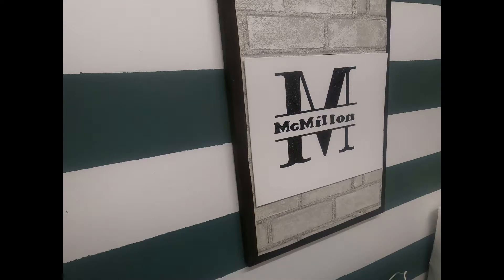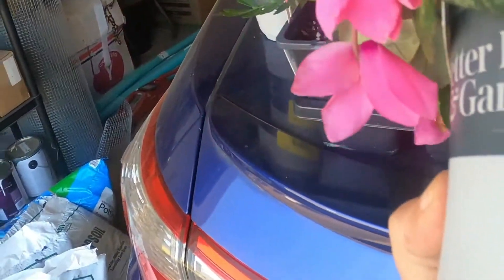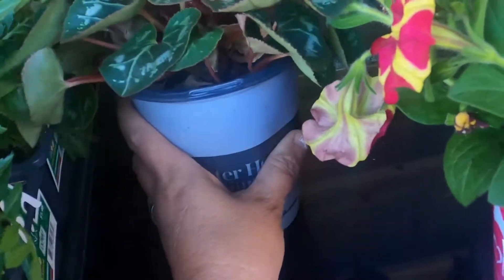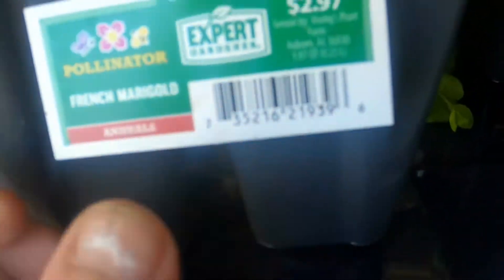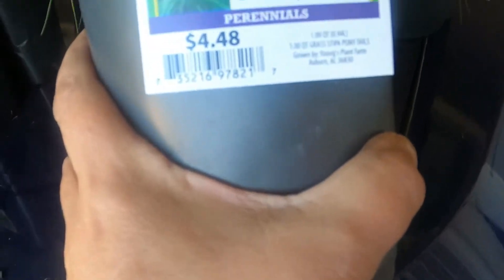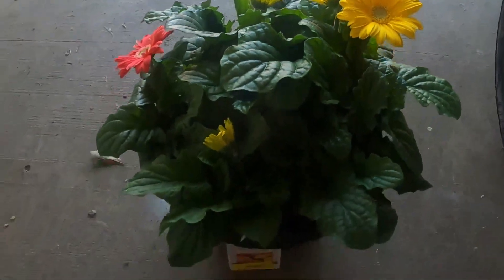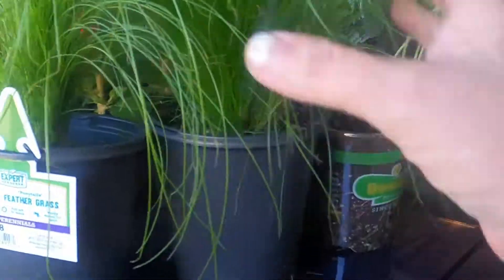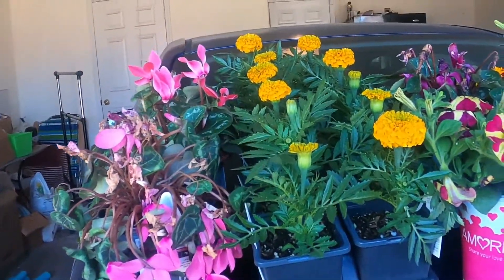Wal-mart plant haul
I went to walmart today they had plants on sale hope you enjoy.
I hope you enjoy .Remember we do have membership on the channel.